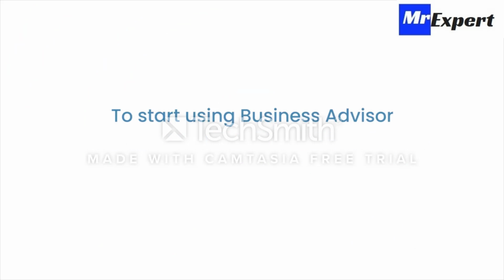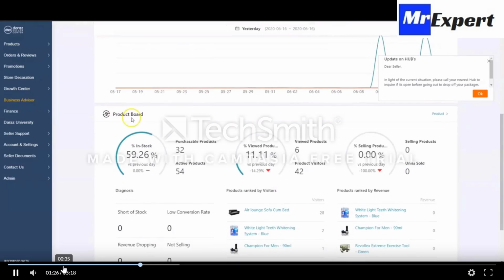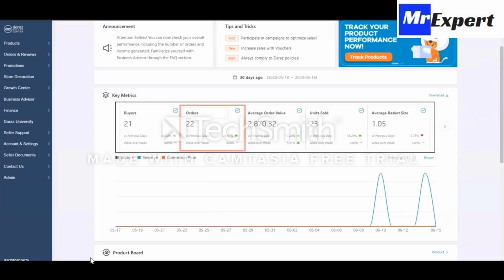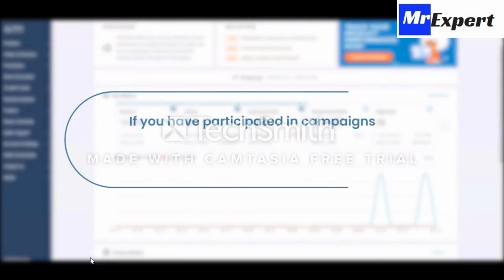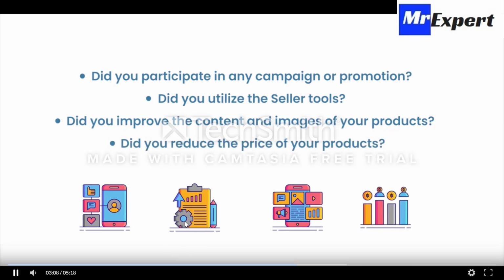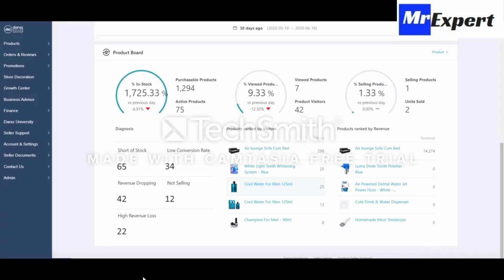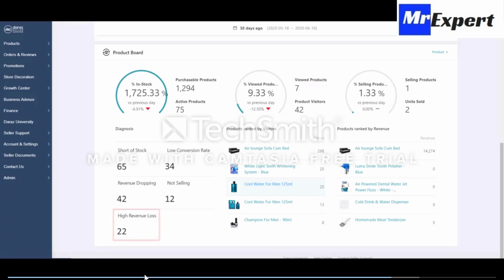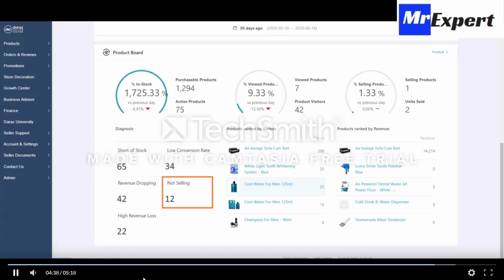How To Analysis Buissness Advisor On Daraz |Mr .Expert |Muhammad Umar |In Urdu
How To Analysis Business Advisor On Daraz
If you use a business advisor then you analyze your sales and earnings and check how many visitors have visited your store.